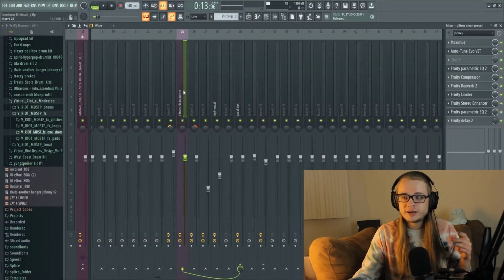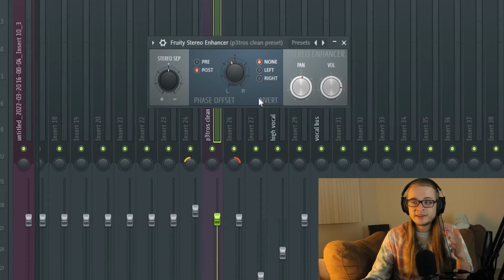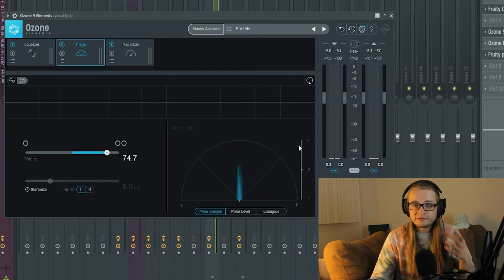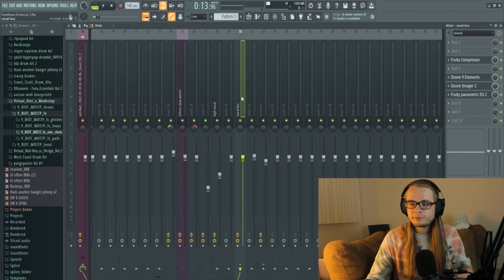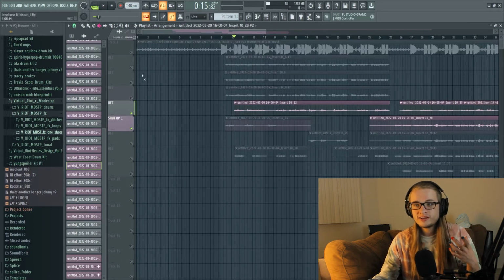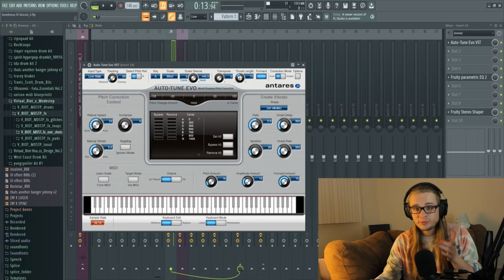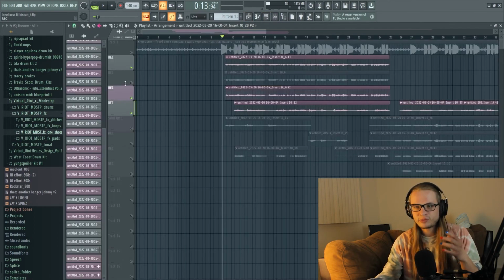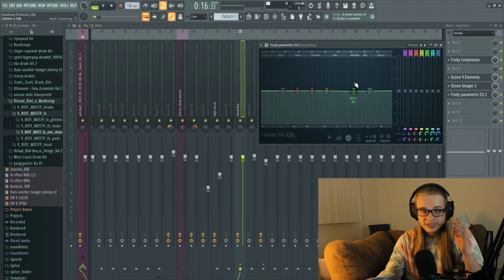How To Layer Vocals (digicore, pop, hyperpop vocal tutorial)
hello world ! :) thanks for suggesting this video, hope this helps someone out there!

chapters:
0:00 - Introduction
0:22 - Examples
0:50 - Harmonies
2:00 - Vocal stacking basics
2:45 - Vocal buses
3:25 - Stereo shaping
4:05 - Ozone Imager 2 to detect phasing
4:50 - Fixing phasing issues
6:10 - Highlighting layers
6:50 - Formant shifts
8:50 - What effects for what layers
9:45 - Dynamic Eqing
10:50 - Outro